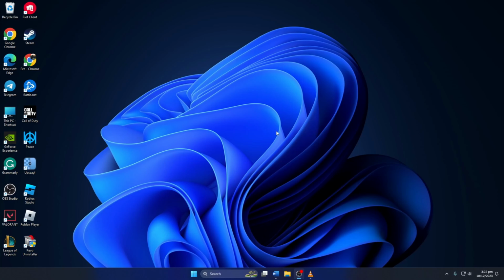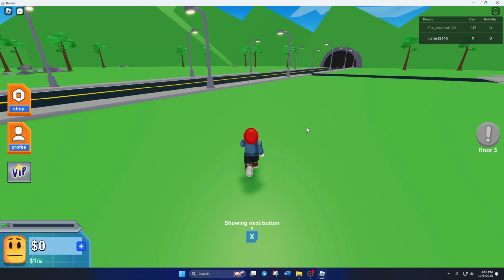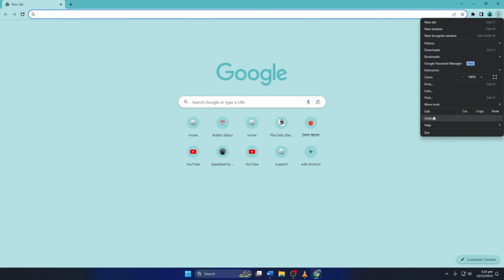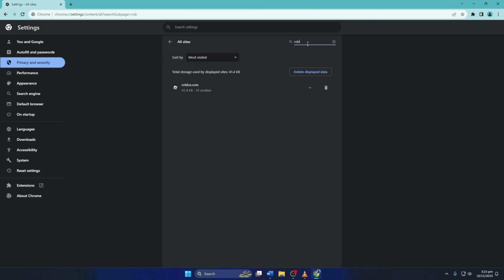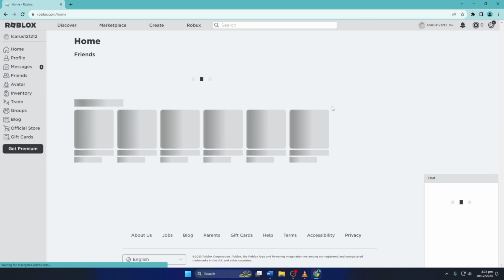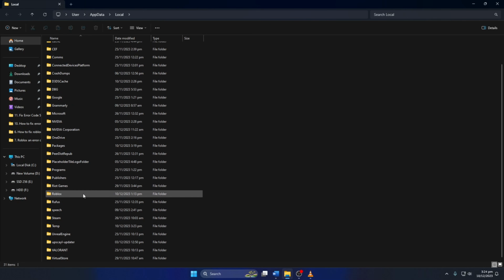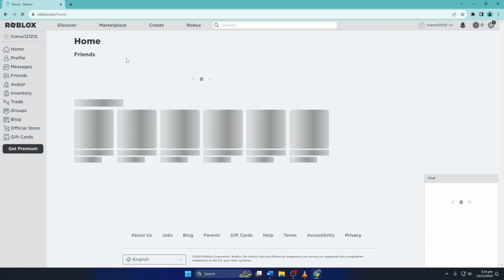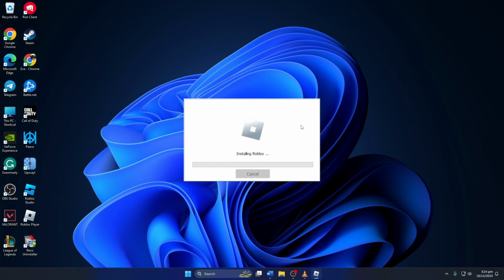How to Fix Roblox Cannot Continue Installation | Another Roblox Player Installer Is Running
If you're encountering issues while trying to install Roblox and wanna know how to fix Roblox cannot continue installation problem, watch the video. In this video, I've got the solutions to the problem of 'Roblox Cannot Continue Installation.' Watch our step-by-step guide to learn how to fix the error when installing Roblox and resolve issues with the installation process.

If you're facing errors due to another Roblox player installer running, issues with Roblox installation, or encountering errors during the download process, follow these instructions in the video to troubleshoot and resolve the 'Cannot Continue Installation' issue.

Here's the path shown in the video: %localappdata%

00:01- Video intro
00:19- Step 1: Clear Roblox Website data
01:09- Step 2: Delete Temporary Roblox Files
02:09- Video ending